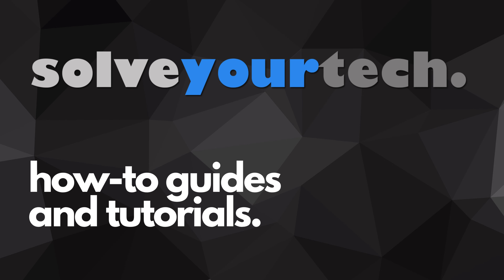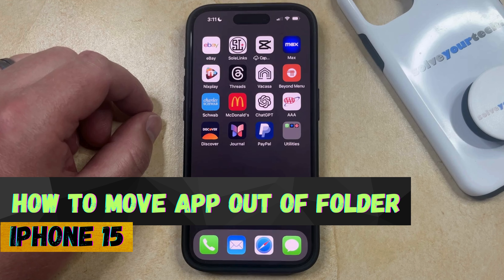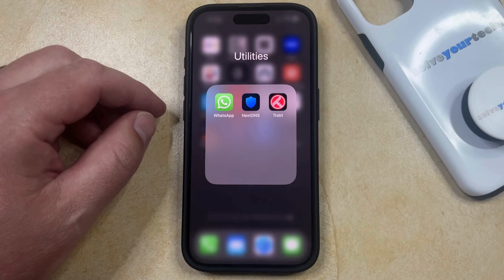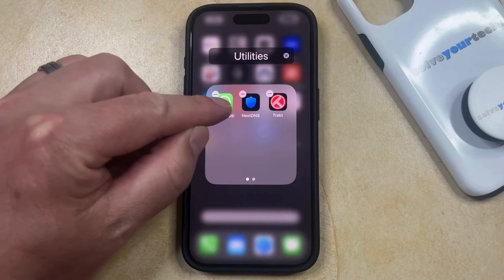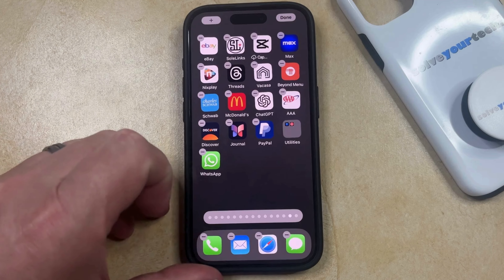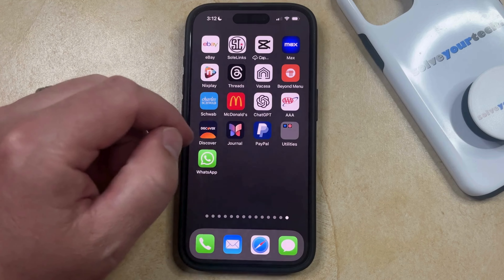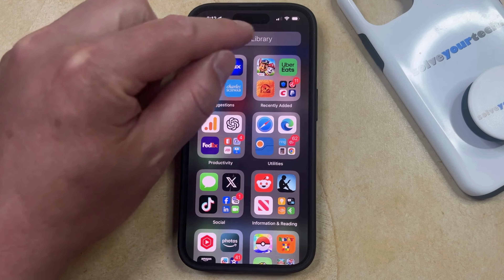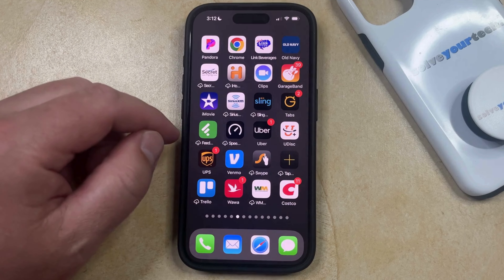How to Move App Out of Folder on iPhone 15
This video will show you how to move an app out of a folder on an iPhone 15. Once you complete this tutorial, you will know how to move an iphone app from a folder to your Home screen.

You can move an iPhone 15 app out of a folder with the following steps:

1. Locate the app.
2. Tap and hold on it.
3. Select Edit Home Screen.
4. Tap and hold on the app.
5. Drag it out of the folder.
6. Drag it to the desired location.

If you are trying to move an app back to your Home screen from a folder in the App Library, then you will need to select the Restore to Home Screen option there.

00:00 Introduction
00:14 How to Move App Out of Folder on iPhone 15
01:41 Outro

Related Questions and Issues This Video Can Help With:

- How to Move App Out of Folder on iPhone 15 Mini
- How to Move App Out of Folder on iPhone 15 Plus
- How to Move App Out of Folder on iPhone 15 Pro
- How to Move App Out of Folder on iPhone 15 Pro Max